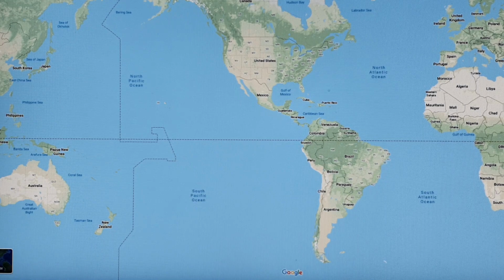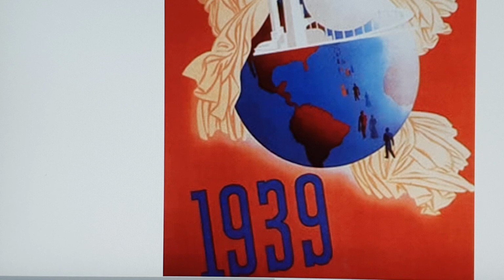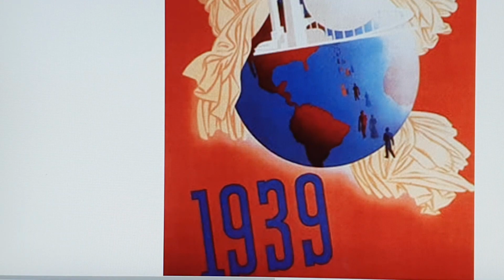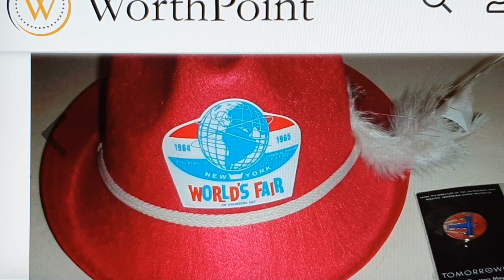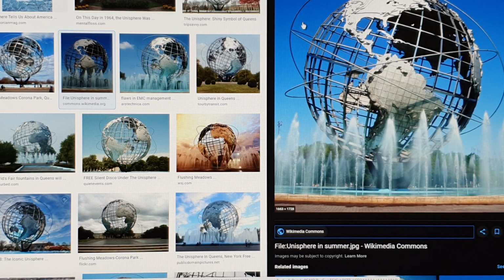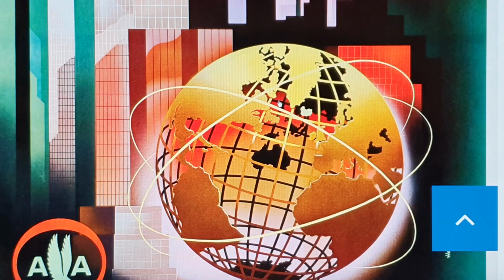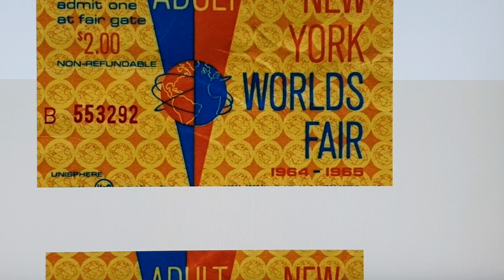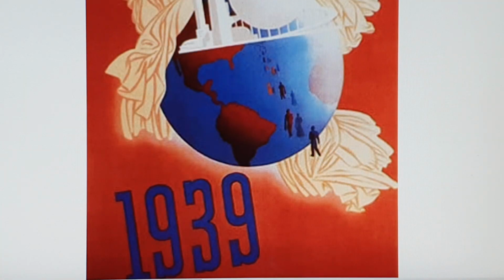New York world fair 1939/1964 Mandela map effect plus tomorrowland movie.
Mandela effected maps in New York world fair logos.